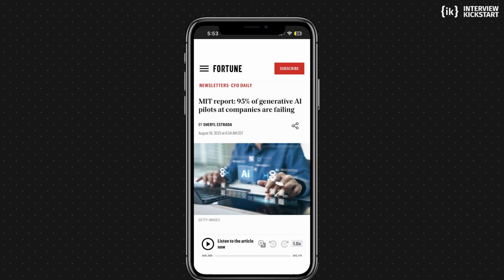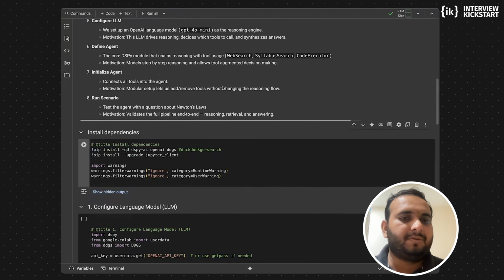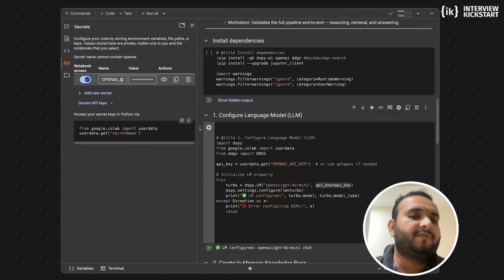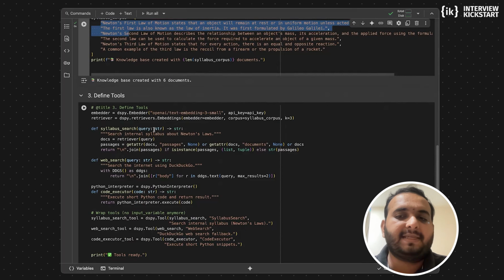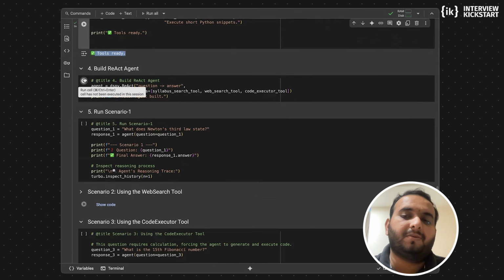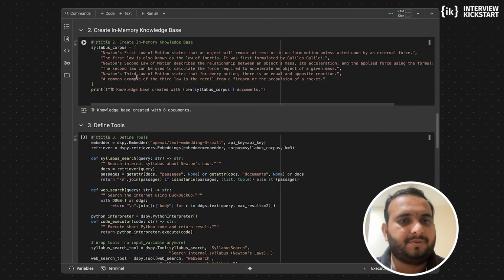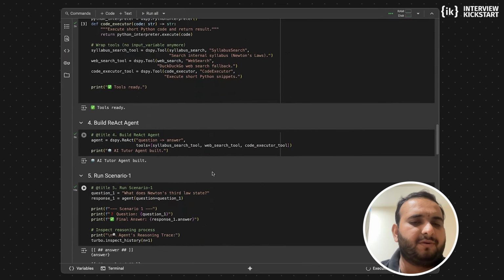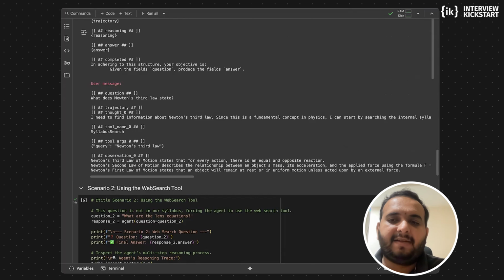I Built an AI Tutor that can reason, search and execute code using DSPy framework (LIVE DEMO)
✅ What’s covered in this video:
• Installing and importing libraries like dspy-ai, openai, and ddgs
• Using DuckDuckGo for real-time knowledge lookup
• Building a mini knowledge base with embeddings for syllabus retrieval
• Setting up a Python sandbox to safely execute code
• Configuring OpenAI’s GPT-4o-mini as the reasoning engine
• Defining the agent to chain reasoning with tools like WebSearch, SyllabusSearch, and CodeExecutor
• Modular setup to easily add or remove tools
• Running scenarios and testing the AI Tutor with questions about Newton’s Laws

📂 Whether you’re a developer, this framework helps you build smarter AI agents that can assist learners dynamically with external knowledge and computation.